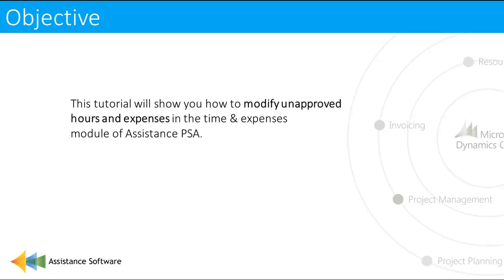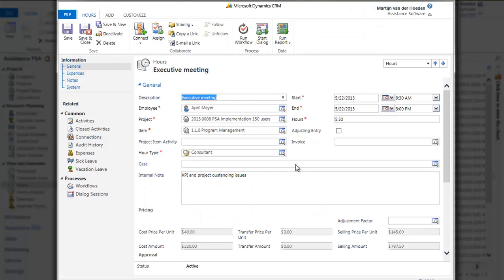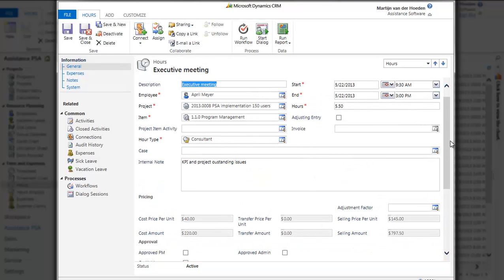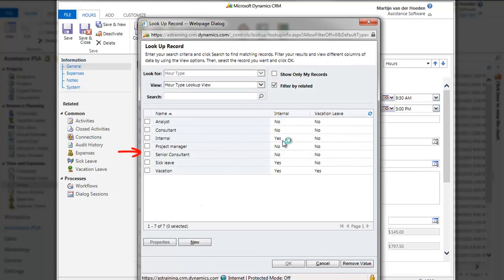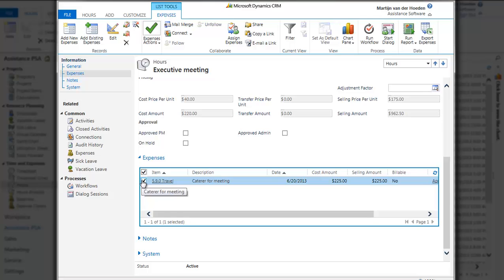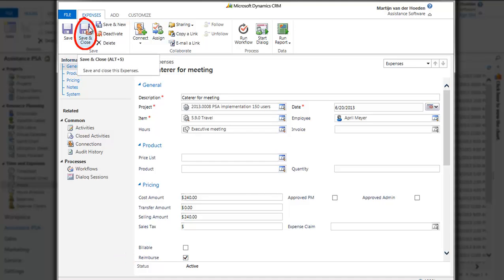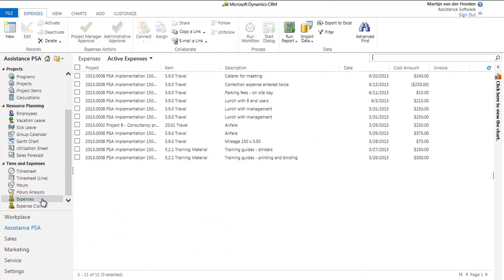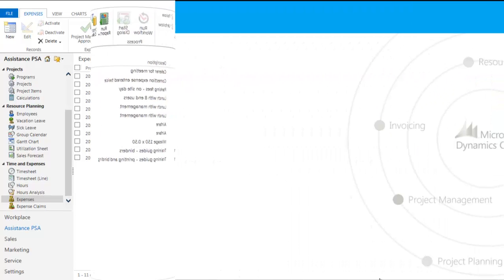6.2 Modify unapproved hours and expenses